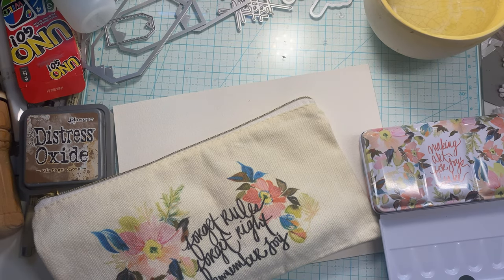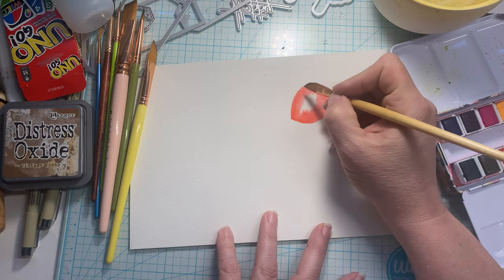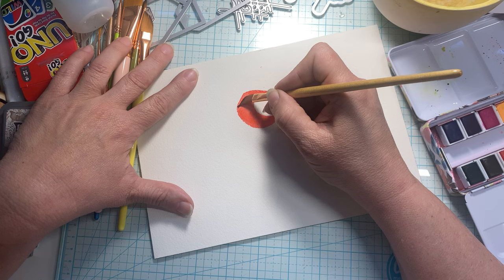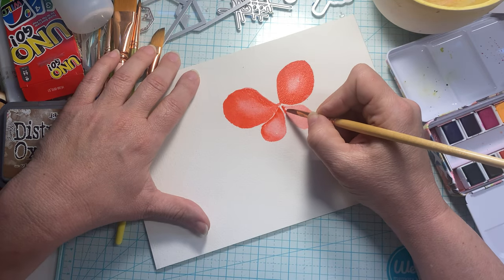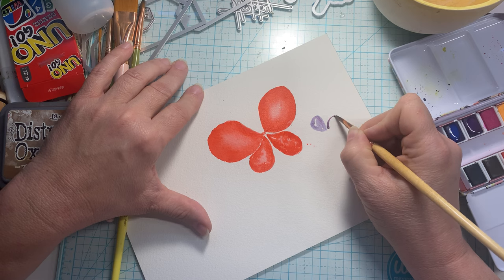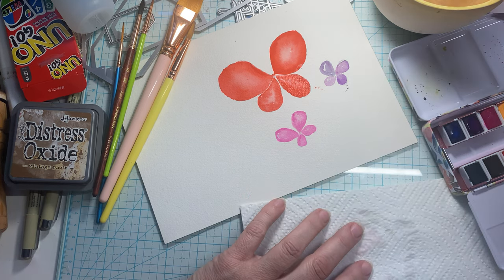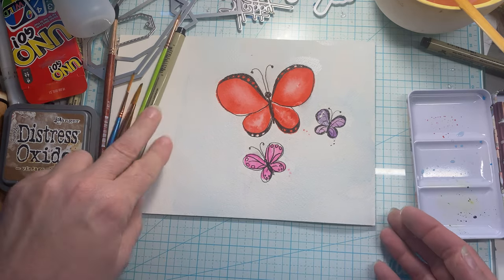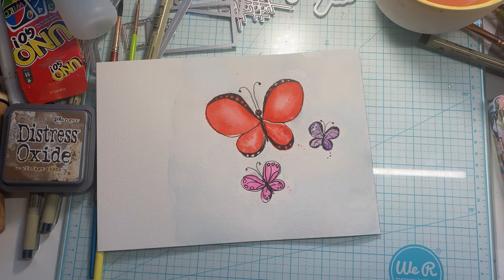Whimsical Butterflies! 🦋🦋🦋☺️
What could be more Spring than some happy butterflies? Not much, if you ask me! Let’s make some simple ones! Get out your watercolors and let’s play! It’s always more fun with a friend!

This is an open collaboration hosted by ME! You are welcome to use the hashtag and tag me so I can come show YOUR channel some love, too!

Etsy.com/shop/sidegigcrafts
Facebook.com/groups/sidegigcrafts

Tanya Duerksen
Alabaster, AL 35007